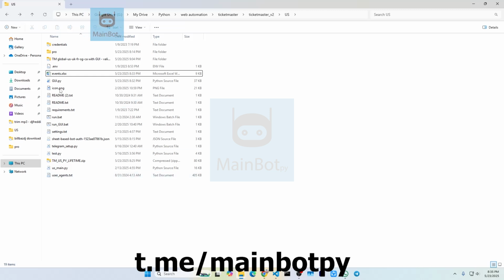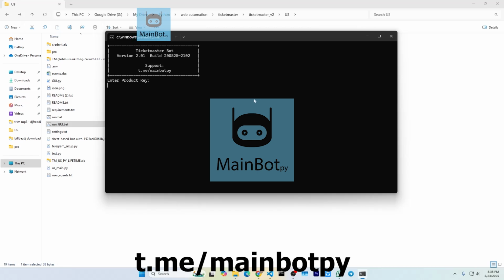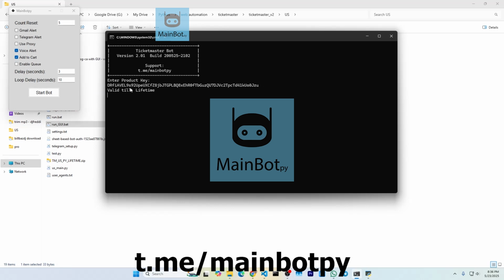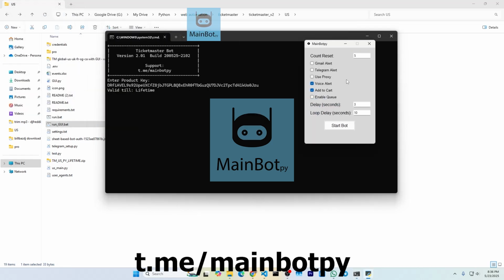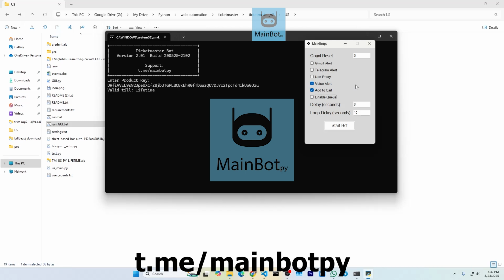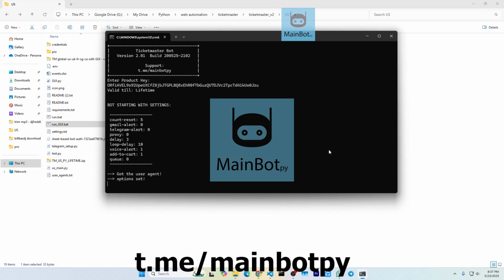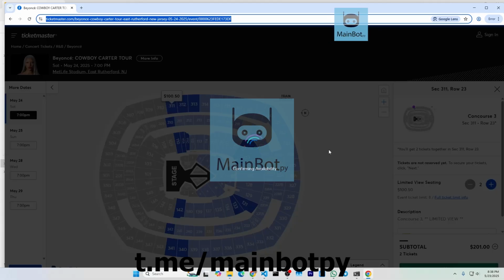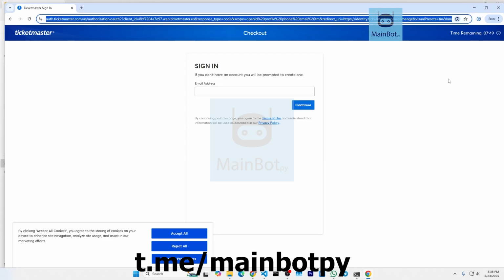Ticketmaster Ticket Booking Bot | Ticket Buying Bot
Beyoncé: COWBOY CARTER TOUR
LOLLAPALOOZA PARIS
Britain's Finest Tickets
Commodores Tickets
Donny Osmond Ticket
wayne Newton Ticket